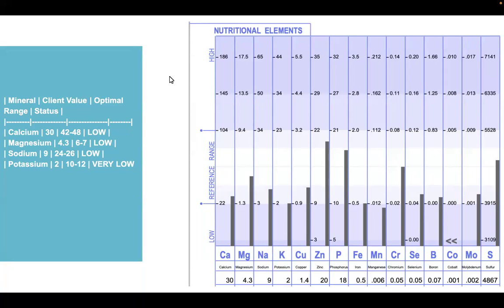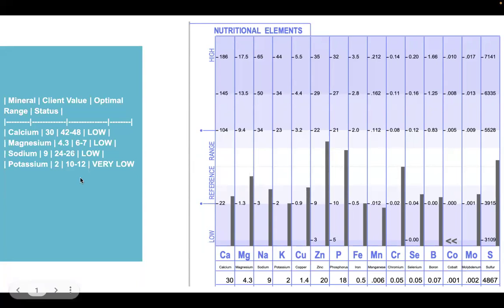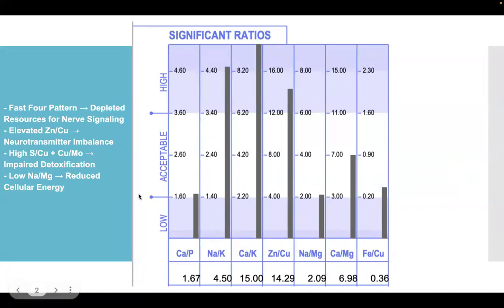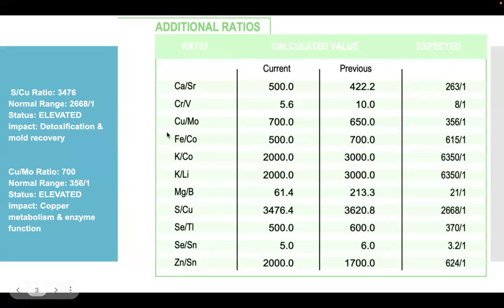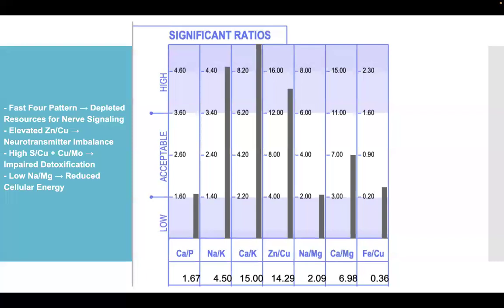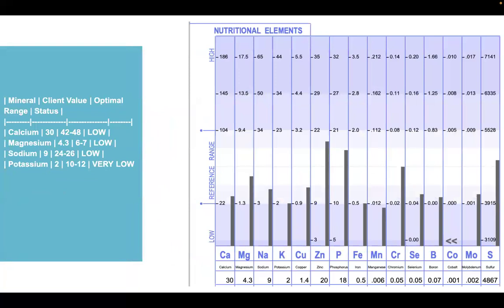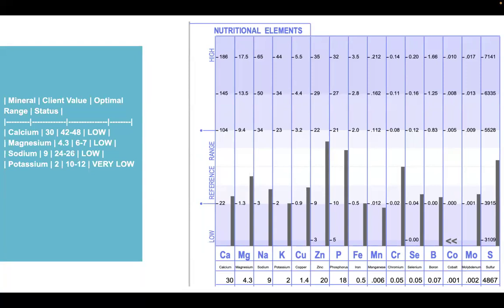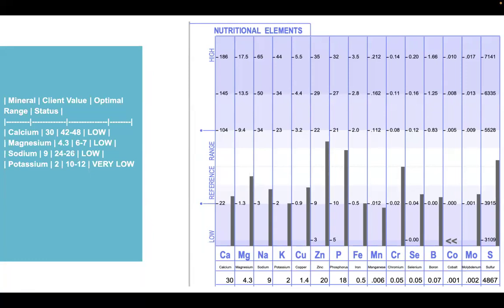Tissue Mineral Analysis & Vagus Nerve Function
Discover how hidden mineral patterns revealed through hair tissue mineral analysis can significantly impact vagus nerve function and explain stubborn health challenges. In this case study demonstration, I analyze a real client's test results showing how depleted minerals and imbalanced ratios correlate with menstrual cycle irregularities, GI symptoms, and difficulty recovering from mold exposure.

You'll learn:
• How a "Fast Four" pattern affects vagus nerve regulation
• Why standard vagus nerve protocols may not work without addressing mineral foundations
• The connection between mineral balance and hormone function
• How sulfur-copper imbalances impact detoxification after mold exposure

If you've been struggling with complex symptoms despite trying multiple approaches, this analysis demonstrates why understanding your unique biochemical terrain is crucial for lasting healing.

Check out the podcast episode: Rewiring Your Vagus Nerve: A Functional Approach to Nervous System Health

For more information or to book your own tissue mineral analysis consultation